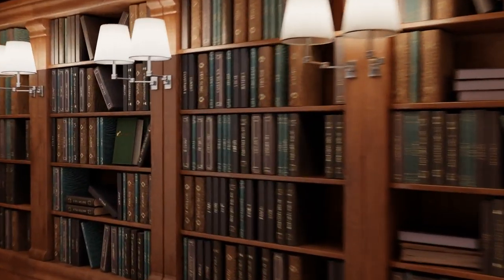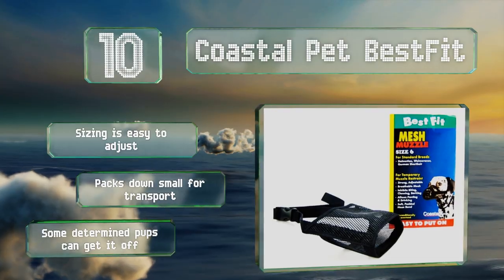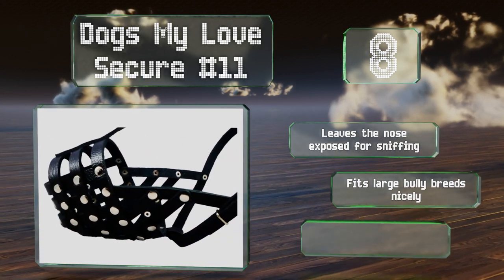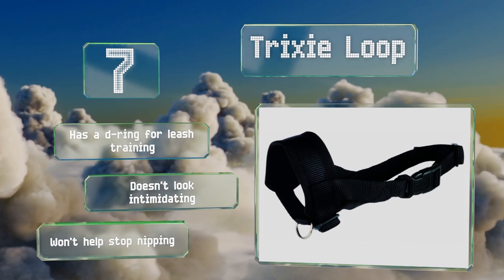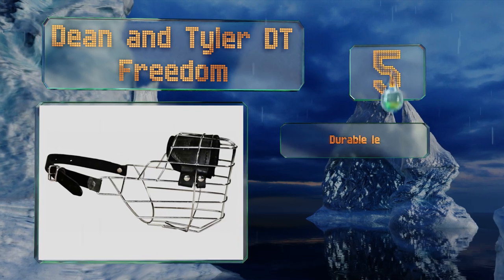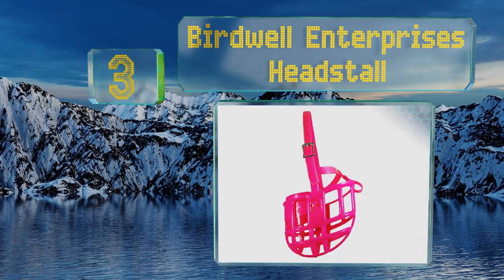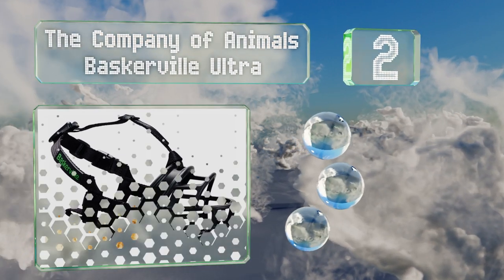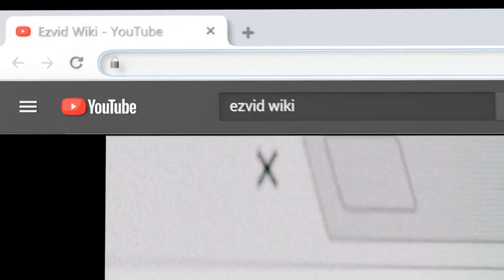10 Best Dog Muzzles 2019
Our complete review, including our selection for the year's best dog muzzle, is exclusively available on Ezvid Wiki.

Dog muzzles included in this wiki include the birdwell enterprises headstall, dogs my love secure #11, bronzedog wire basket, trixie loop, canine friendly short snout, collardirect leather basket, the company of animals baskerville ultra, dean and tyler dt freedom, coastal pet bestfit, and jyhy training mask.